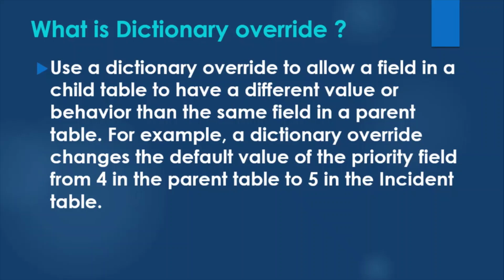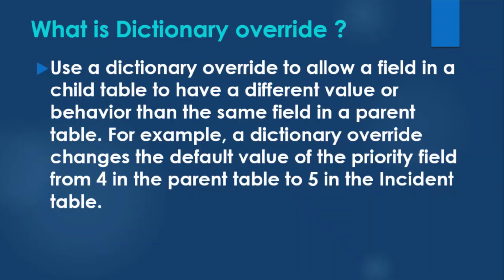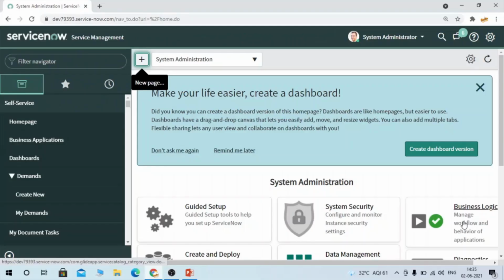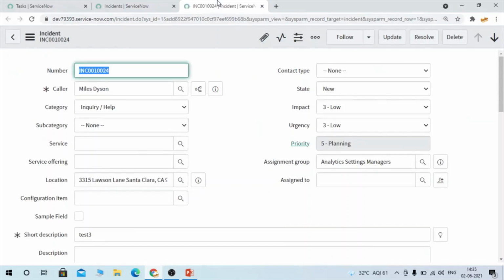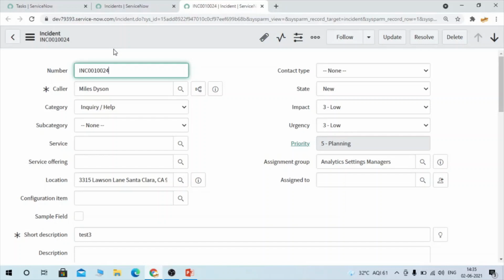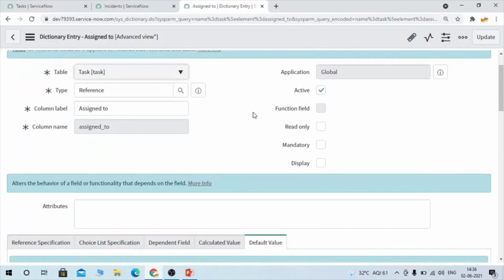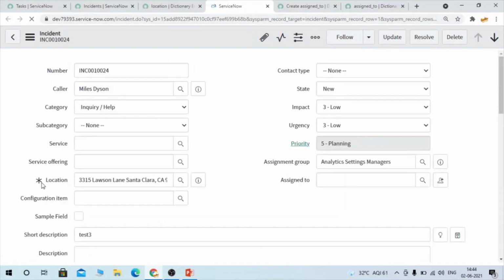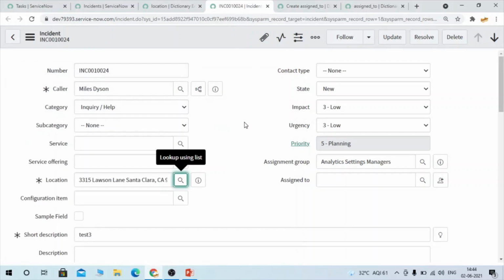An Introduction to Dictionary Override in ServiceNow| Explanation with Real time example